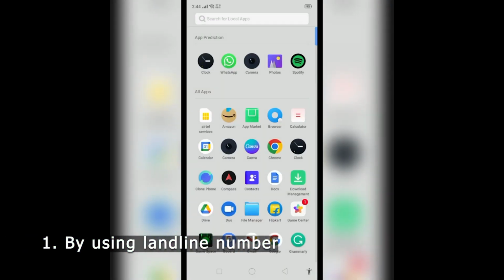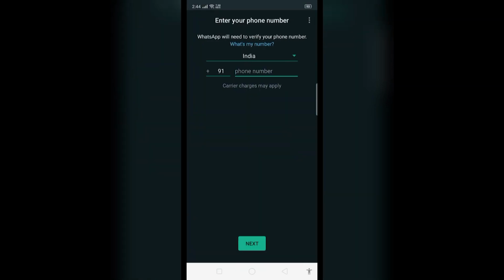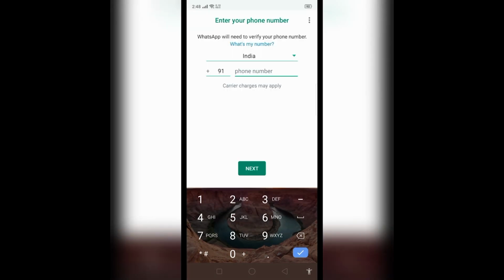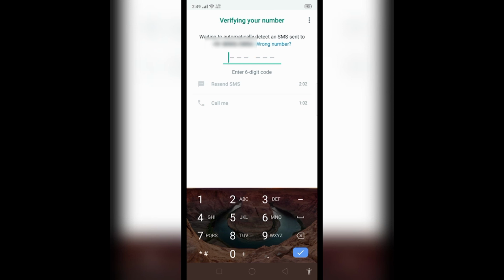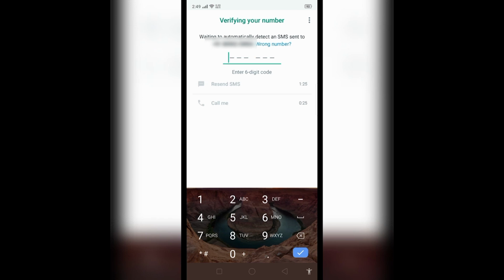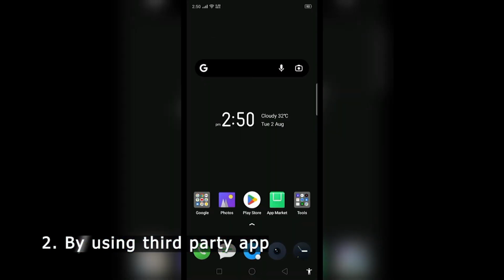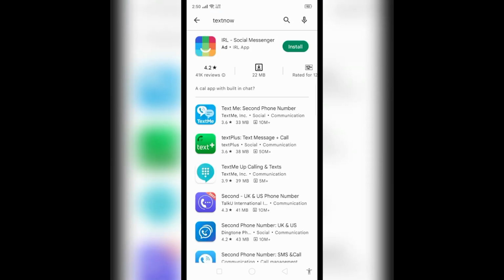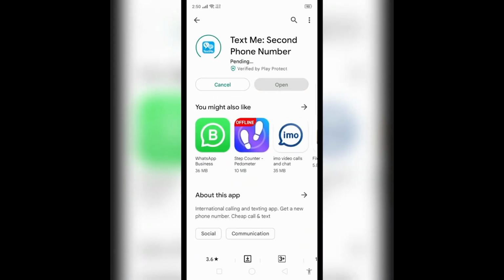How to use WhatsApp without a phone number